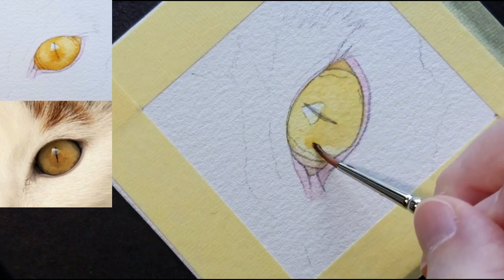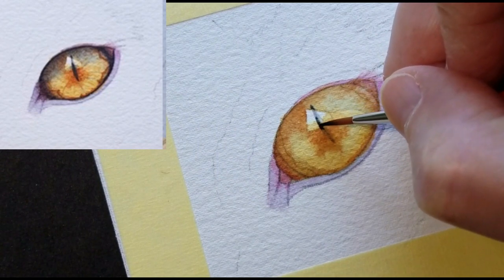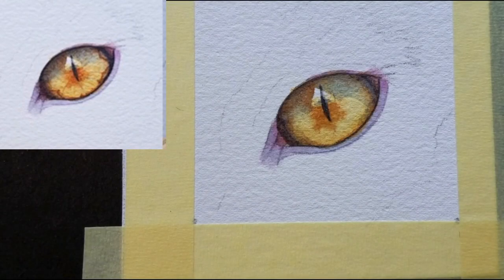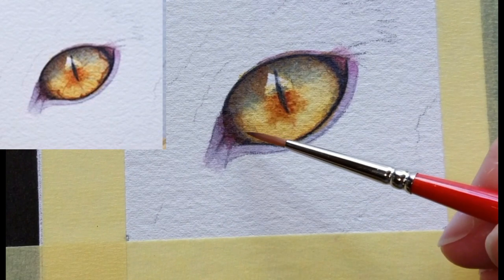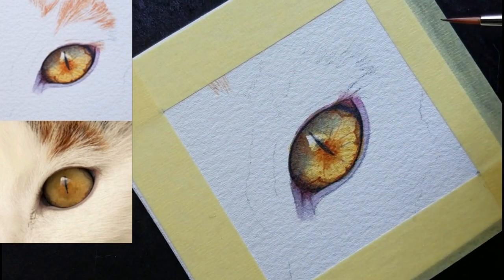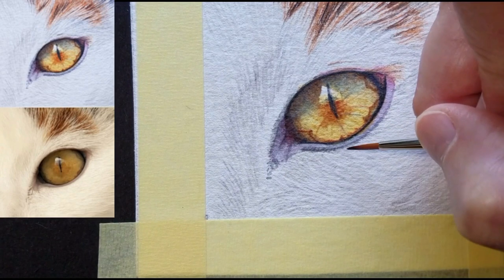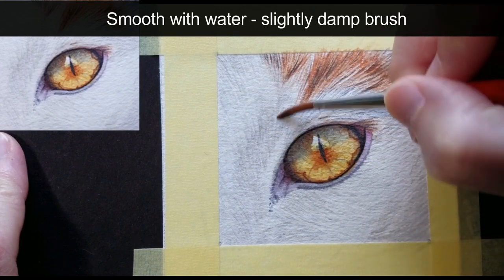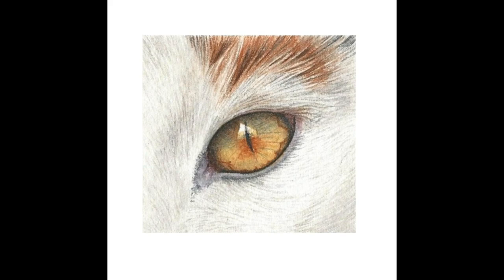How to Paint a Realistic Cat Eye in Watercolor, Course Preview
Learn how to paint the rich yellows of this cat's eye in watercolor, along with the white and brown fur. Parts of the video are in real time; others are accelerated.

NEW TO OUR WATERCOLOR SCHOOL?

WHAT ARE YOU YEARNING TO LEARN? Take a short survey

Burnt Sienna, Ultramarine Blue, Yellow Ochre, Permanent Rose